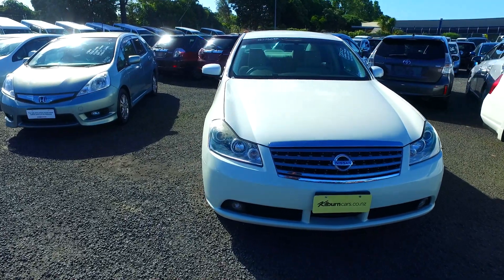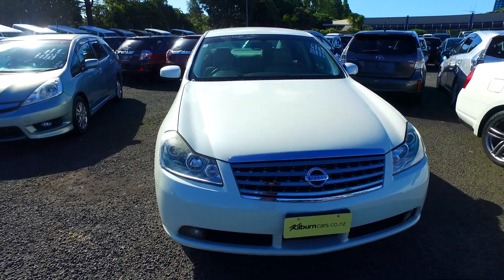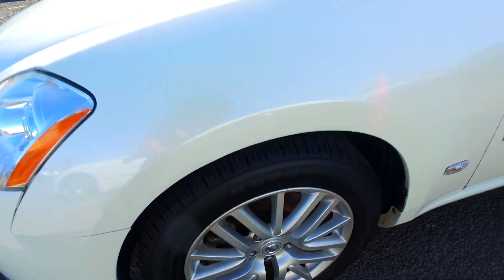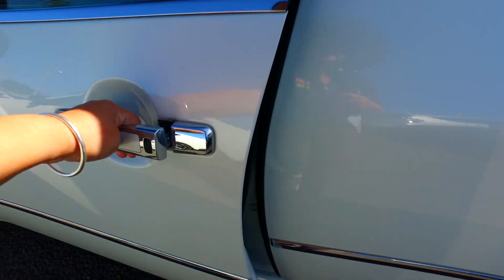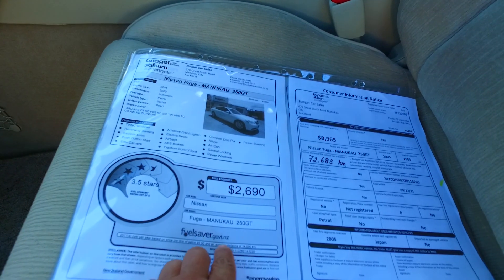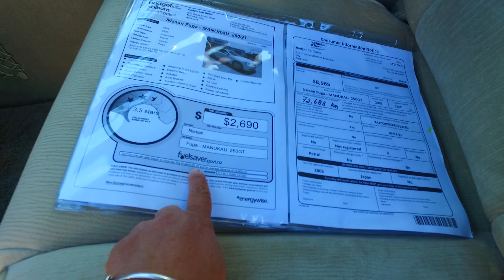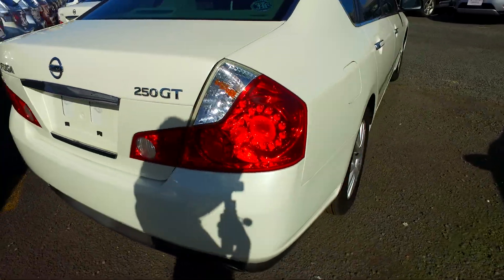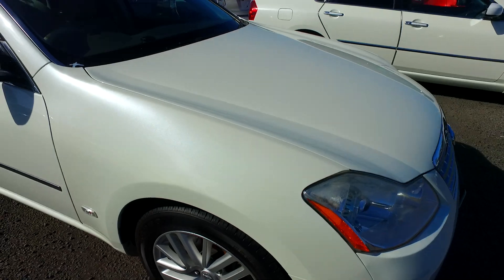2005 Nissan Fuga for Maika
2005 Nissan Fuga for Maika